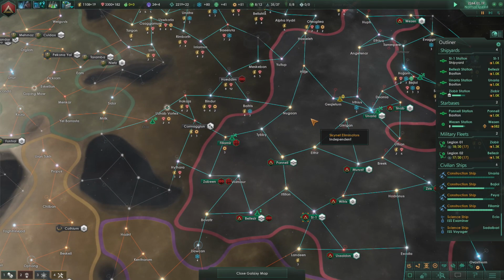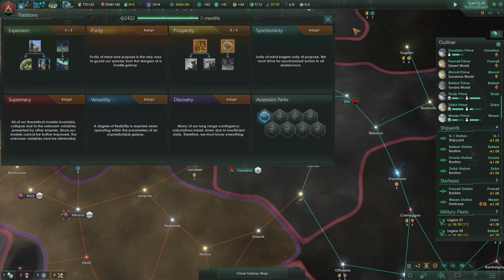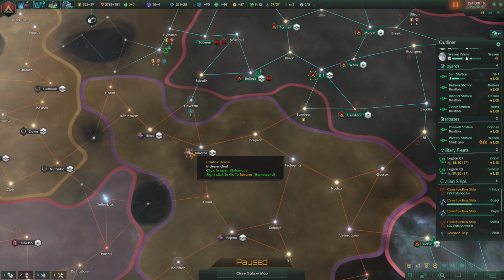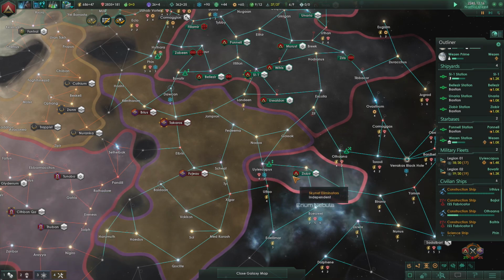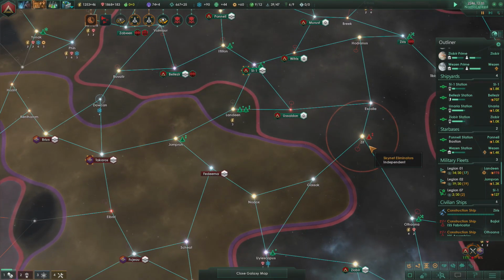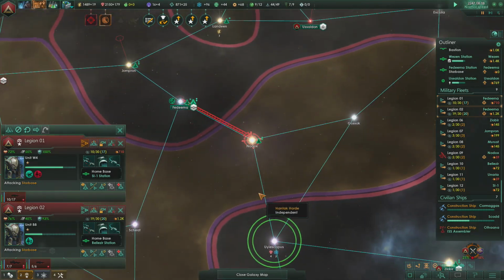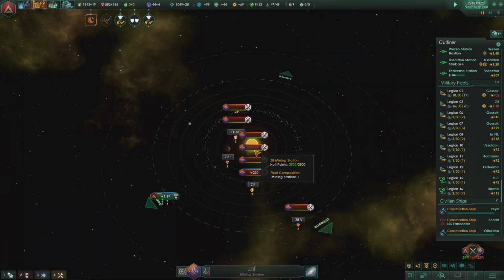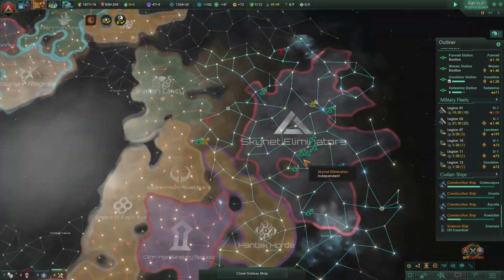Stellaris - Apocalypse first look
It's time for the rise of Skynet in the latest dlc from Stellaris.